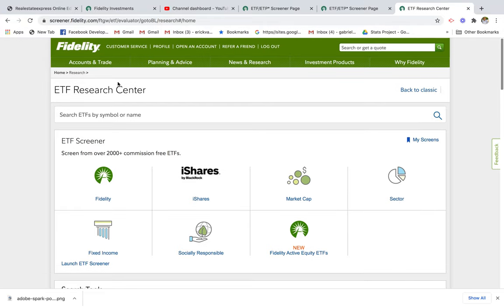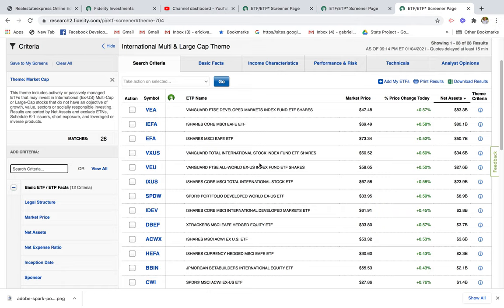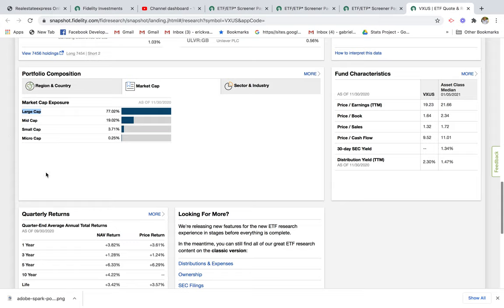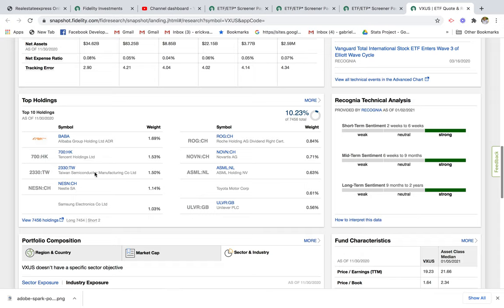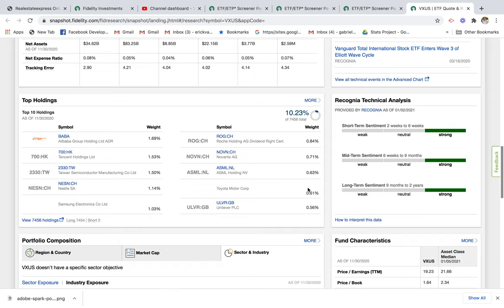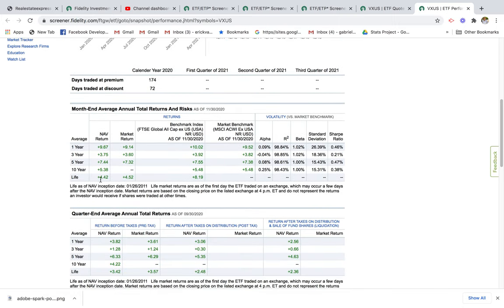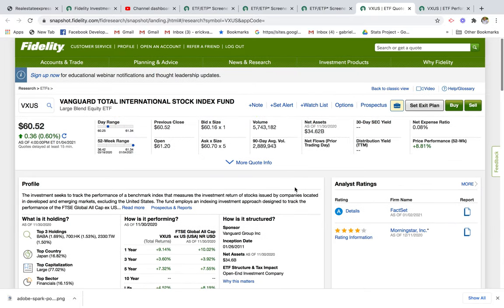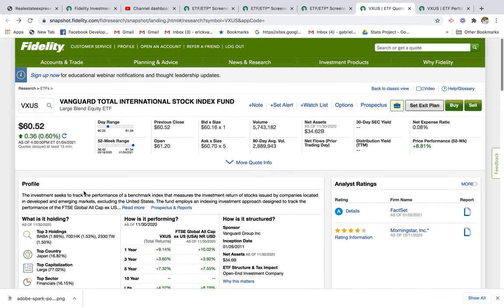How to Invest in International Markets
In this video we go through a quick tutorial on how to invest in International Markets using ETFs. ETFs are a great way to get lots of diversification to reduce risk. ETFs also save you a lot of time because you don't have to research individual stocks.